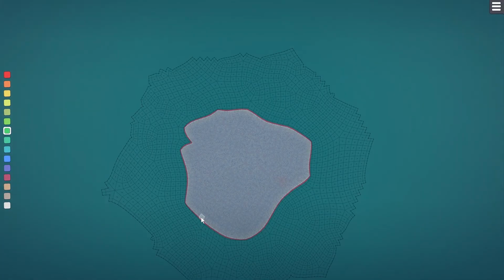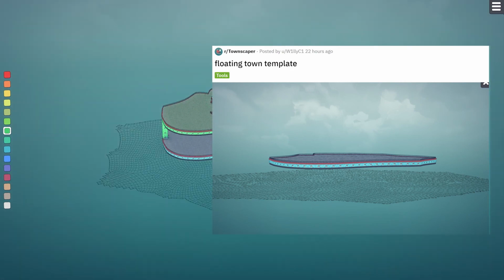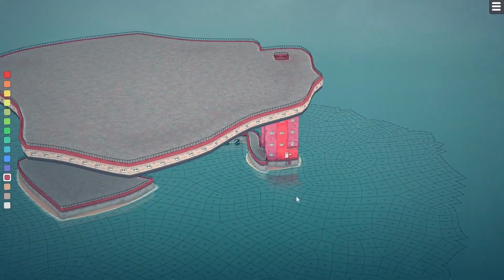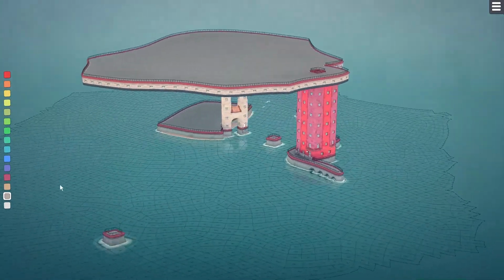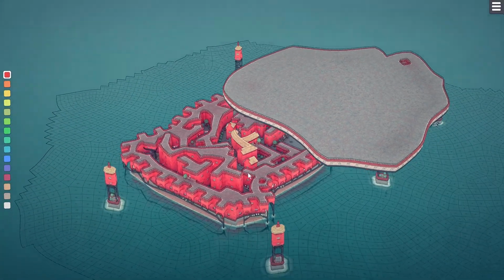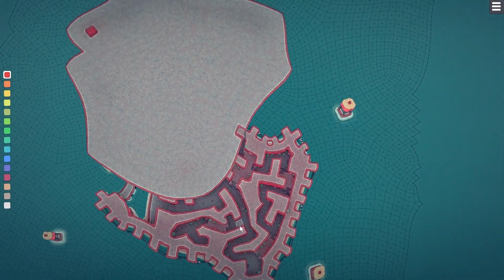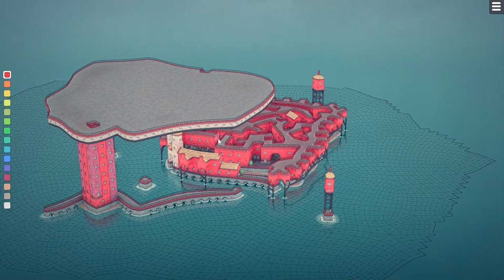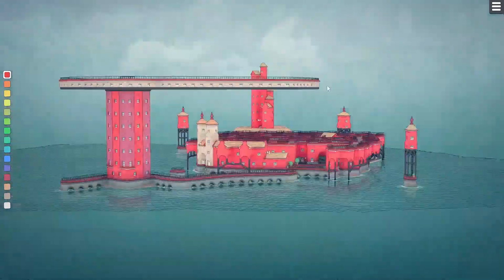Townscaper | heaven, hell, and aliens Build 1/4: Hell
This is the first of a 4-video series in which I create hell, earth, heaven, and a UFO abducting all of them. In this part, I build hell, a maze at the bottom of an underground pit and across an underground river. There's the gate to hell, a large walled labyrinth, and a castle for Satan/Hades to live in. There are also 4 guard towers above the underground ocean to ensure nobody escapes.

Townscaper uses procedural generation to make a minimalist yet medieval landscape of buildings, courtyards, and towers. It's an experimental passion project in which you can build arches, lush backyards, courtyards, stairways, and bridges. It's very relaxing.

Copy and paste the following text into Townscaper to start this build:
JCiwgKQaB9yVQ7WQfAD0SD0kD02D0IE0aE0sE0_E0QF00F0nXB9JLQfAD0SD0kD02D0IE0aE0sE0_E0QF0iF00F0noA9QLQvUC0mC0AD0SD0kD02D0IE0aE0sE0_E0QF0iF00F0HtA9gJQXEC0oC0niANnANxAt0AN5At9ANCBtGBNLBtPBNUBtYBNdBdRLQPQC0DeAtpAdJIQjJQfKC0AD0SD0kD02D0IE0aE0sE0_E0QF0iF00F0GG0YG0qG08G0jsAdyGQLKQLcQP4B0UC0FhANzB9BLQDMQLNQTOQbPQjQQrRQwSQ7TQDVQLWQTXQbYQjZQraQPgB0gC02G0DcANkA94HQLcQ3UB0mB04B0KC0cC0uC0AD0SD0kD02D0IE0aE0sE0_E0QF0iF00F0GG0YG0qG08G0N8AtABNEB9AOQDSQPQD0uE0DVAtZANeAtiANnAtrANxAtPBNUBtYBNdBthBNmBtqB9yPQPsD0IE0l3ANFB94MQDSQXUB0mB04B0KC0cC0uC0AD02D0sE0_E0QF0iF00F0GG0YG0qG08G0F6At-A9IcQPaD0IE0FwAN8ANEBNzB9RFQbGQjHQrIQwJQ7KQDMQTOQbPQrRQwSQ7TQDVQLWQTXQbYQjZQraQP2G0F2AN-AtxB9gOQXMD0CE0HVAtZANeAtiANnAtrANxAt2AN7ANCBtGBNLBtPBNUBtYBNdBthBNmBtqBNvBdzMQDPQXeD0uF0jXBteBdRFQbGQjHQrIQwJQ7KQDMQbPQjQQrRQwSQ7TQDVQbYQjZQraQfOD0gD0oF0HXBtbB9RFQbGQjHQrIQwJQ7KQDMQTOQbPQjQQrRQwSQ7TQDVQTXQbYQjZQPQD0lXBdTFQbGQjHQrIQwJQ7KQDMQLNQTOQbPQjQQrRQwSQ7TQDVQLWQTXQbYQPVB0mB04B0KC0cC0uC0AD0SD0kD02D0IE0aE0sE0_E0QF0iF00F0tbB94VQXCB0UB0mB04B0KC0cC0uC0AD0SD0kD02D0IE0aE0sE0_E0QF0HaB9yVQfxA0CB0UB0mB04B0KC0cC0uC0AD0SD0kD02D0IE0aE0sE0_E0QF0wHANMAtQANVAtZANeAtiANnAtrANxAt0AN5At9ANCBtGBNLBtPB90AQ7BQDDQLEQTFQbGQjHQrIQwJQ7KQDMQLNQTOQbPQjQQrRQwSQ3GA0jEAd5BQDDQLEQTFQbGQjHQrIQwJQ7KQDMQLNQTOQbPQjQQrRQfAA0nBA9yAQ7BQDDQLEQTFQbGQjHQrIQwJQ7KQDMQLNQTOQbPQjQQPNA0eA0xA0CB0UB0mB04B0KC0cC0uC0TDAtHANMAtQANVAtZANeAtiANnA90AQ7BQDDQLEQTFQbGQjHQrIQ3iA0HDANMAtQANVAtZANeA9JBQTCQfYA0

Chapters:
0:00 Intro
2:30 Landscaping
3:08 Prison
3:55 Pit
4:35 River Styx
5:19 Gates of Hell
5:44 Walls
7:40 Guard Towers
8:30 Maze
11:54 Hell Castle
14:15 Grand Tour